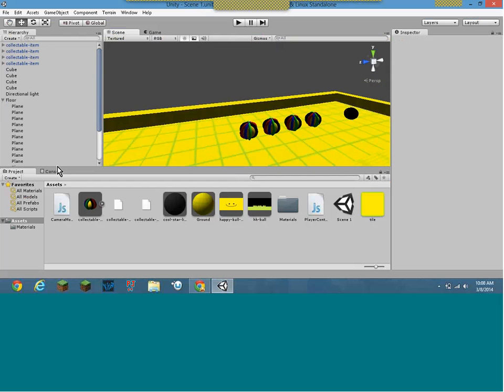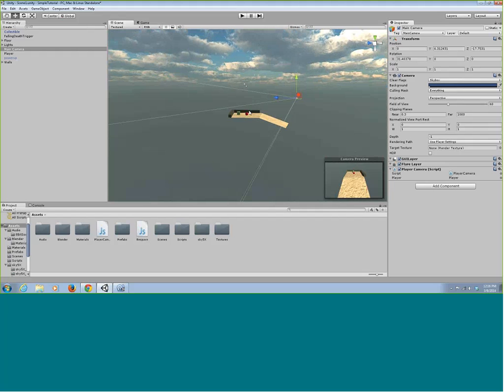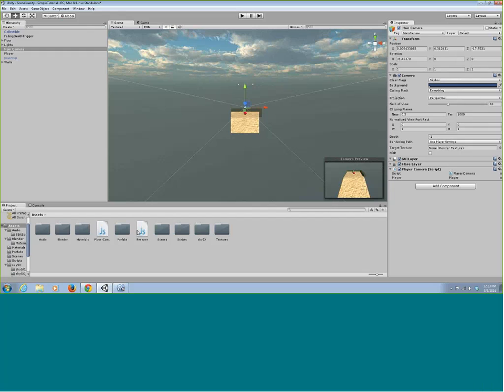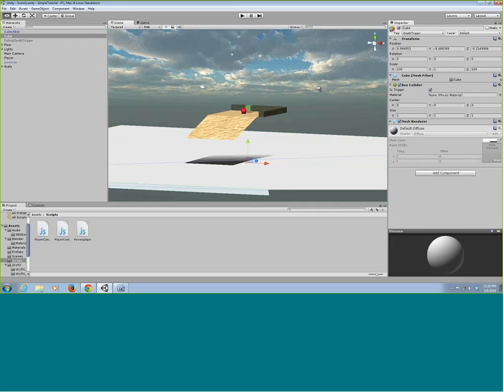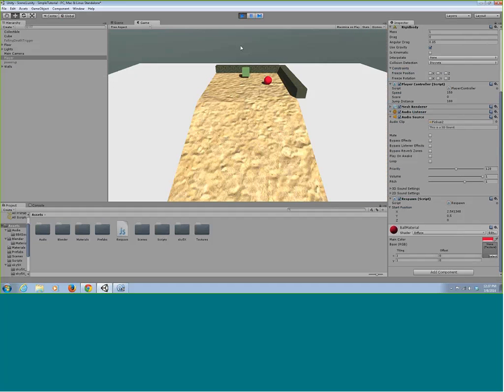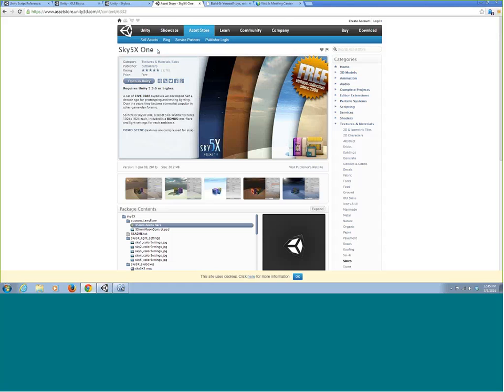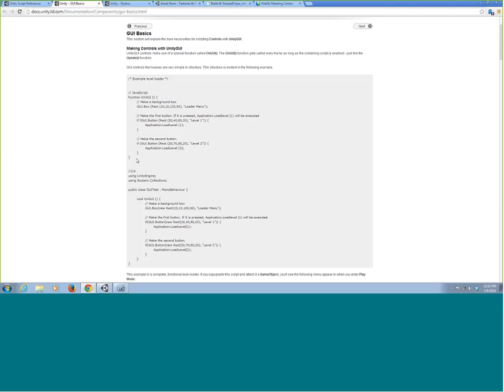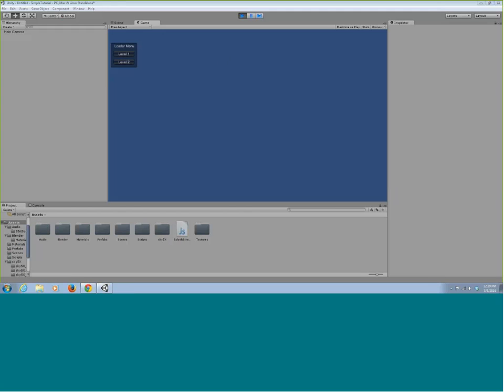Unity - GUI Control (3/8/2014)